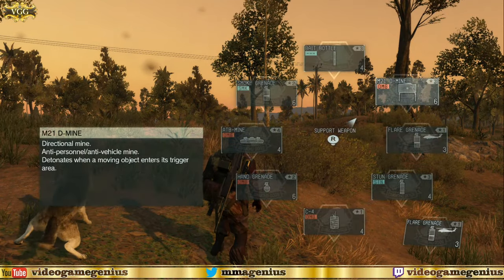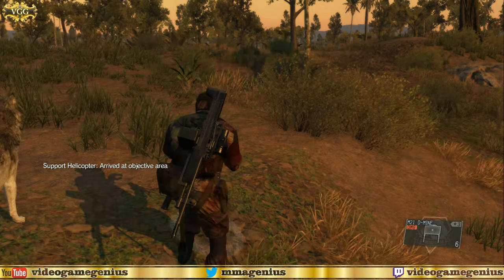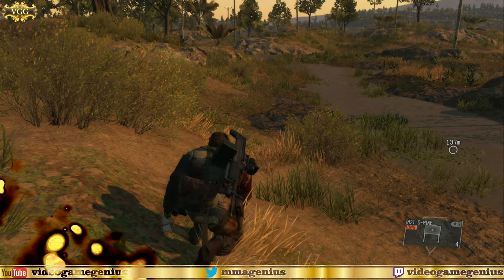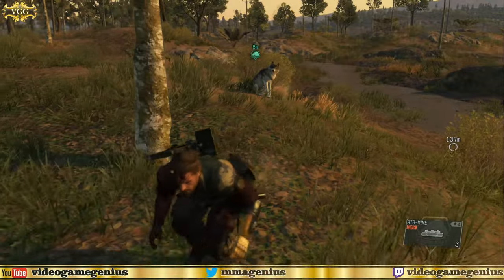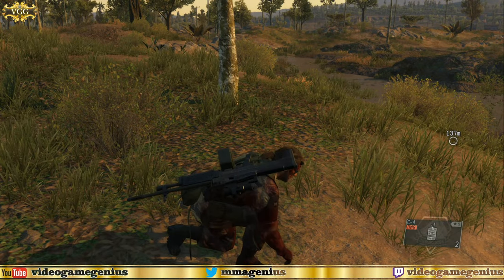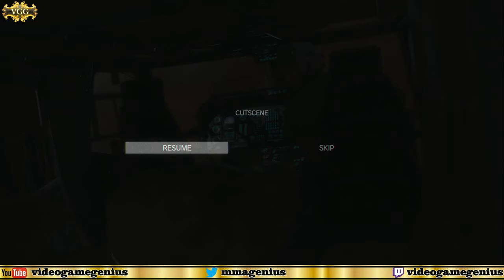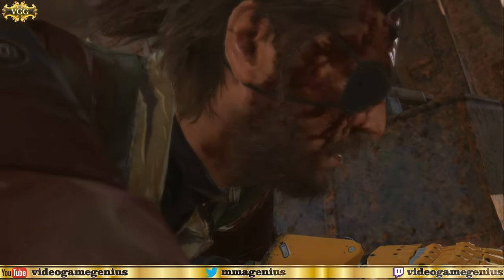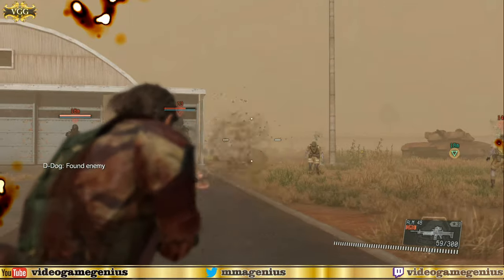How To Detonate C4, How To Skip Cut Scenes Metal Gear Solid V